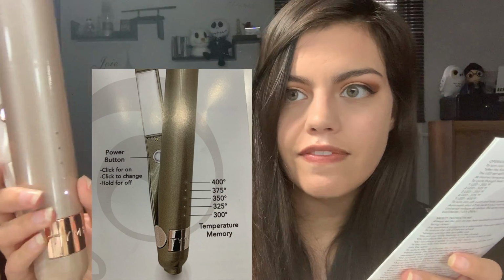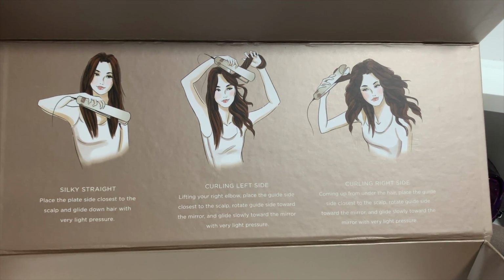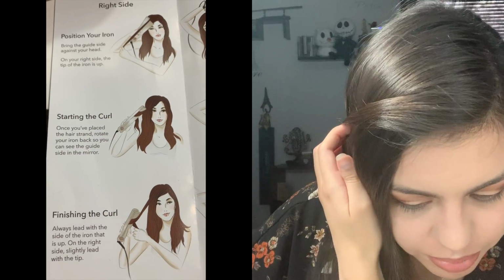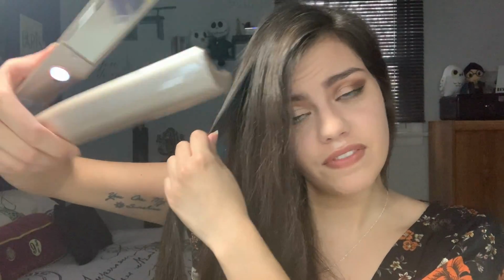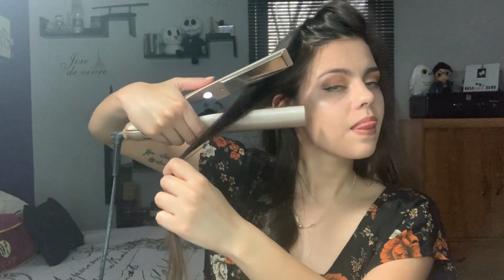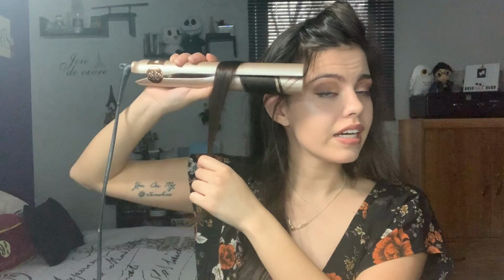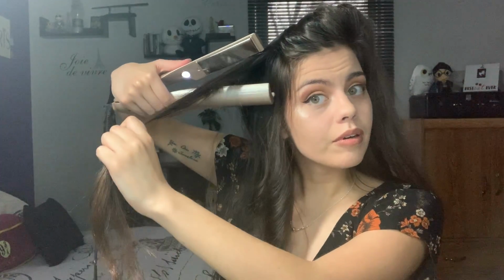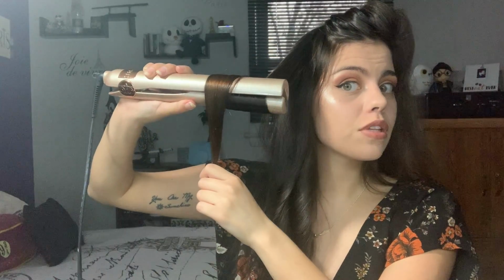TYME IRON PRO REVIEW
Today's video I am reviewing the Tyme Iron Pro. If you want to see how this iron works and how my hair turns out in the end then this is the video for you!

xoxo,

Alyssa Bouquet